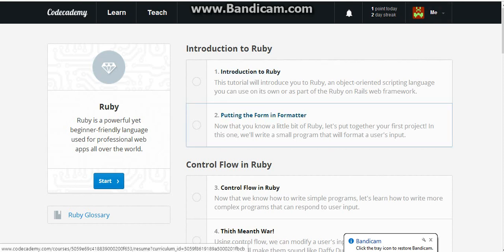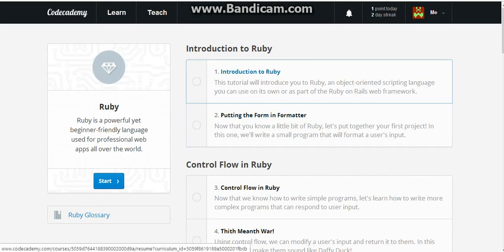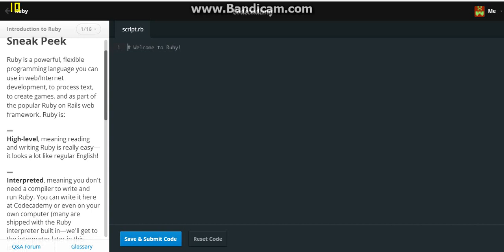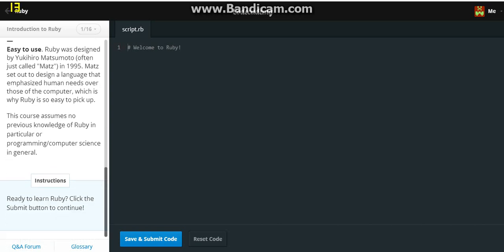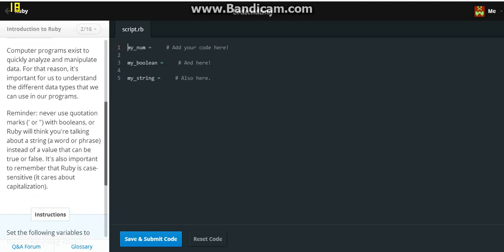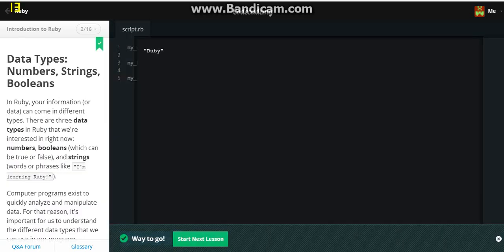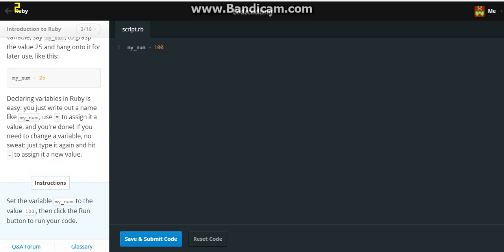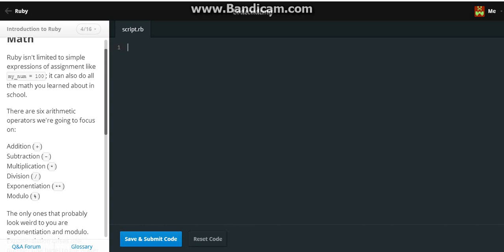[*NEW CONTENT] Computer Programming: Learning how to code in Ruby - Ruby is so easy! (ep 1)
To learn how to do computer programming (code).
Leave some love by liking this video!
Become a Watcher on dA of the person who made AMC's Profile Picture
Follow These Sites!